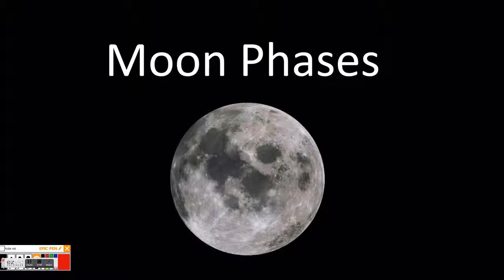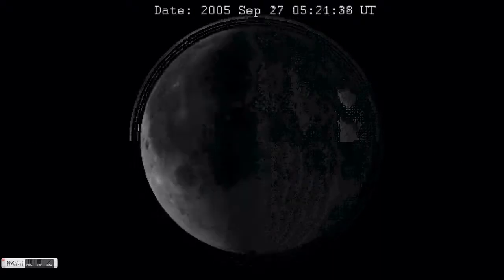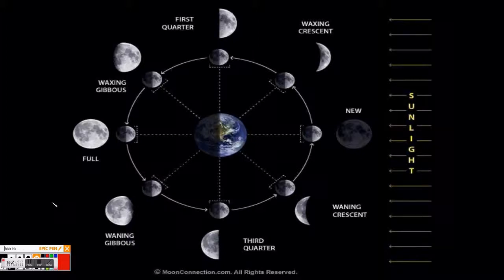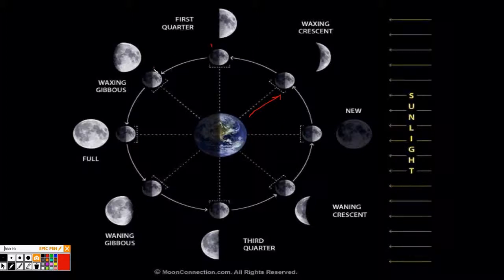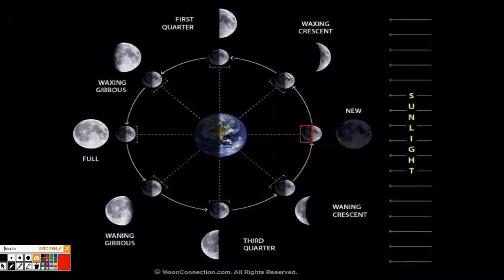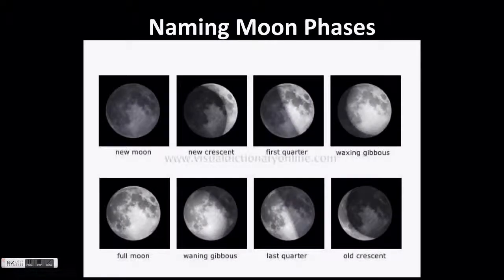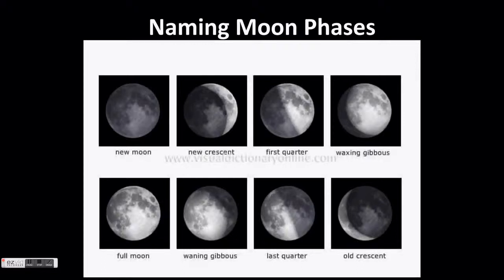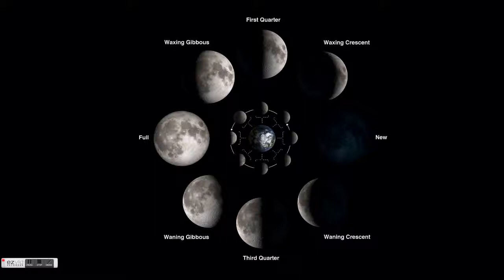Moon Phases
This video explains how the phases of the Moon occur